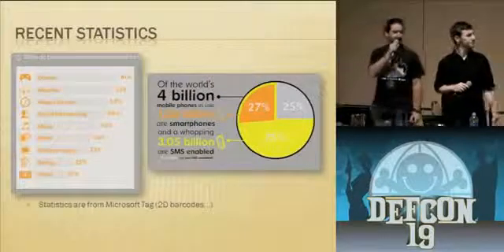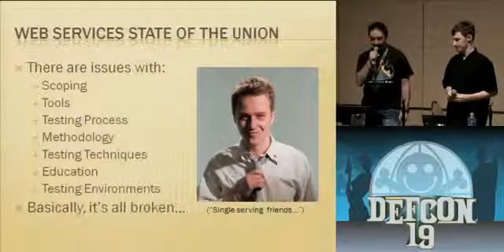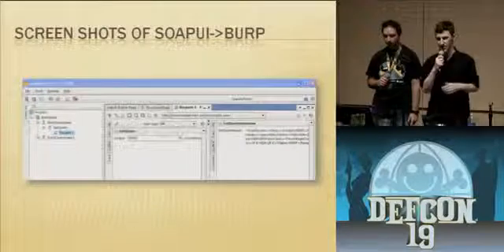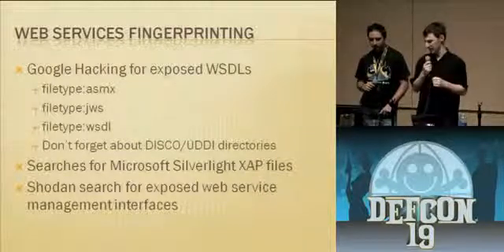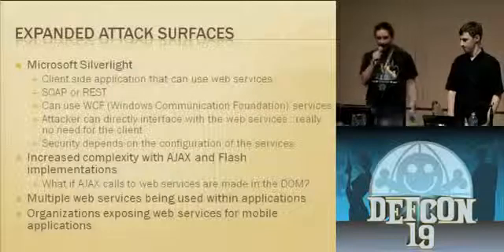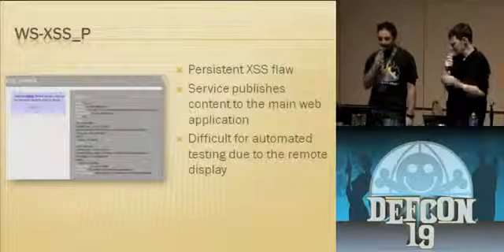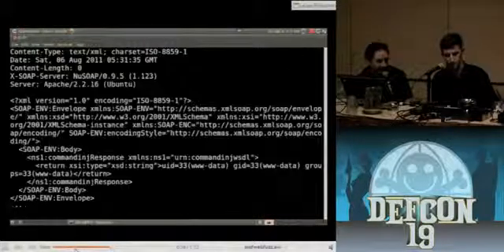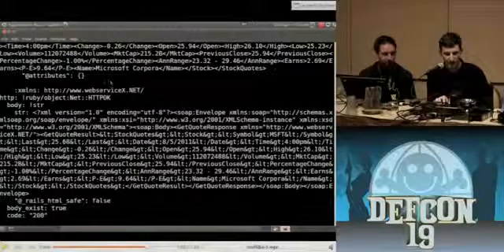DEFCON 19 (2011) - Don't Drop the SOAP: Real World Web Service Testing for Web Hackers